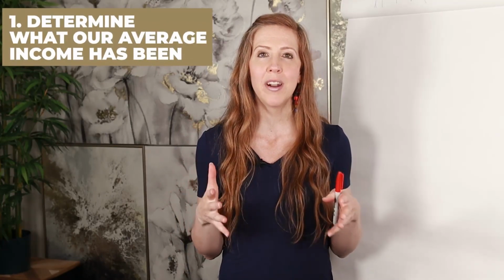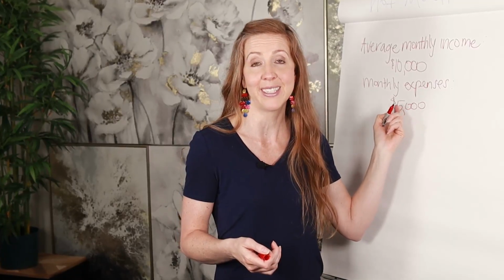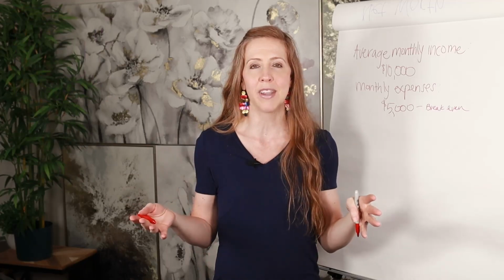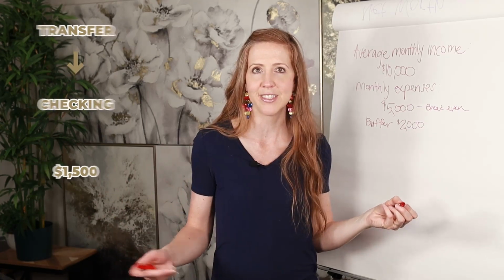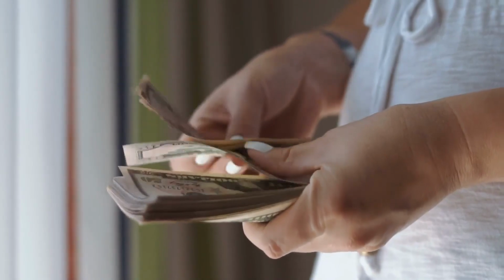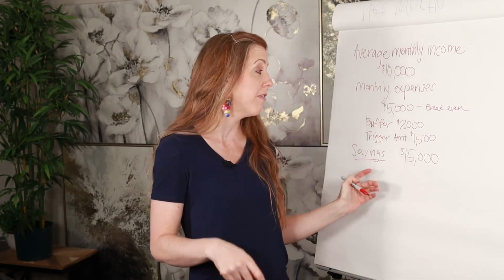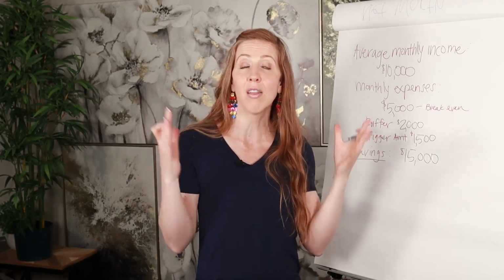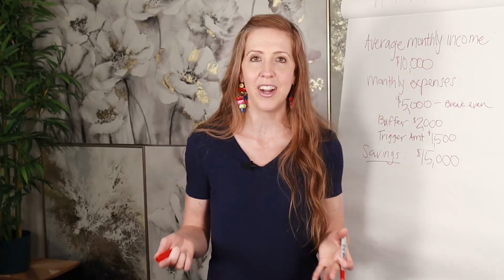How To Budget With Variable Income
►FREE Masterclass How I Can Help You Invest in the Stock Market Very Simply (even if you think it will be too confusing)

In today’s video, we'll dive into the topic of budgeting with variable income. Managing your finances can be challenging when your income fluctuates from month to month. However, by implementing effective budgeting strategies, you can gain control over your finances and achieve financial stability. We'll explore practical tips and techniques for budgeting with variable income, including creating a baseline budget for months in which you may be making high income and low income, and prioritizing expenses.

Timestamps:
00:00 What Is A Variable Income
00:55 Spending Plan For Variable Income
01:11 Determine Average Income For Each Month
04:38 How To Determine Buffer Amount
08:15 Planning A Budget For High Cash Month, Break Even Month, Low Cash Month

►My NEW Book: You Will Be Financially Free

►Empower (Personal Capital) Free app to help you manage your money better. I use this EVERYDAY!

Investors to 7-Figures: For those wanting to make their money work for them

►Mint Mobile $15/Month Cell Phone Plan. I currently use & love it.

►Audible Get 2 FREE audio books! Love to listen to books while driving, cleaning, cooking, etc? Me too! Try out audible for 30 days with 2 free books, cancel anytime!

►Amazon Shopping Show your support for my channel and all the free content I provide, click on the link and then do all your Amazon shopping! (There is no extra cost to you and it helps me out!)

➥➥➥FAV CREDIT CARDS, NO ANNUAL FEE➥➥➥
►Capital One Quicksilver Credit Card ($200 bonus) 1.5% cashback on everything, 0% interest for 15 months! No foreign transaction fee!

►Chase Freedom Credit Card ($200 bonus) A little easier to get approved for & you choose your cashback preference (1.5% or rotating categories), 0% interest for 15 months!

►Discover IT Credit Card ($50 bonus) 0% interest for 15 months. Easier to get approved for & so easy to increase your credit limit.

Offers 3% cashback on your highest spend category, then 2% on the next category and 1% on everything else. I use this card for specific purchases to get that 3% and 2% cashback!

➥➥➥ FAV BIZ OWNER CREDIT CARDS ➥➥➥
►Chase Ink Business Credit Card ($750 bonus) 1.5% cashback or rotating categories. 0% interest for 12 months.

►Capital One Business Spark Credit Card ($500 bonus) 1.5% cashback or skymiles, 0% interest for 12 months! No foreign transaction fee.

Get your financial freedom and wealth building strategies with me, Tiffany Thomas, your wealth mentor (aka Wealthy Tiffany). I talk about how I became a millionaire and financially free so you can know how to become a millionaire and know you will be financially free. I'll show you how stock market investing can be made easy and I'll help with real estate investing for beginners. I'm also part of the FIRE movement, Financial Independence Retire Early, community. One tool that has helped me become financially free is a free app, Empower (used to be Personal Capital) and I have a video all about it, "Personal Capital Review.' Let's all achieve financial freedom together!